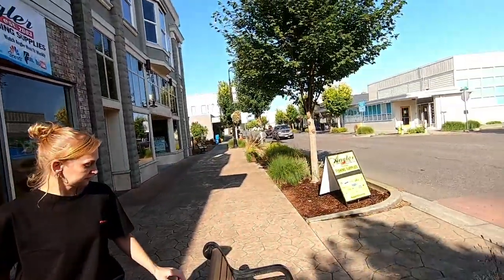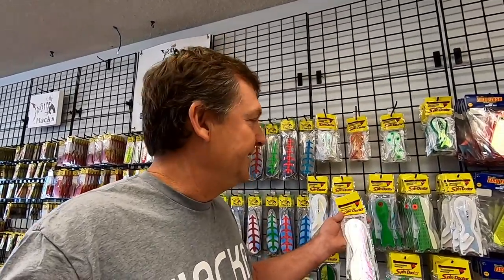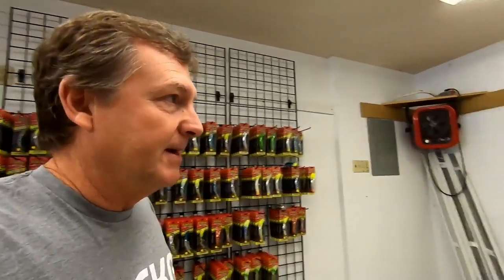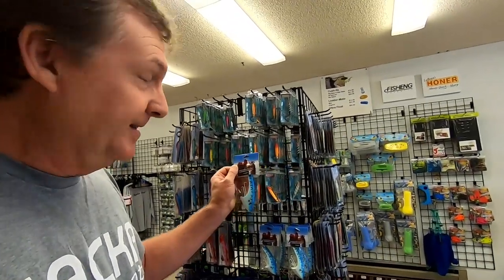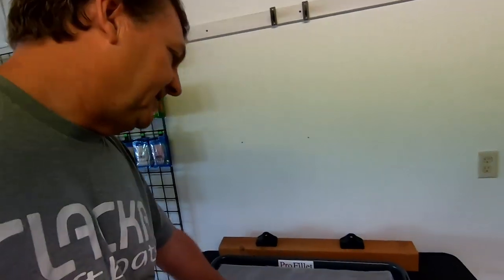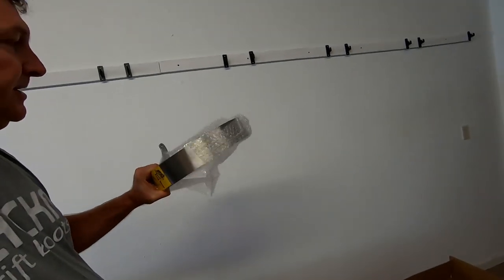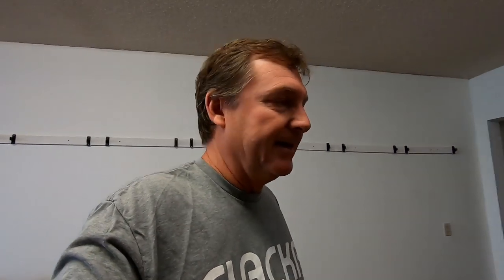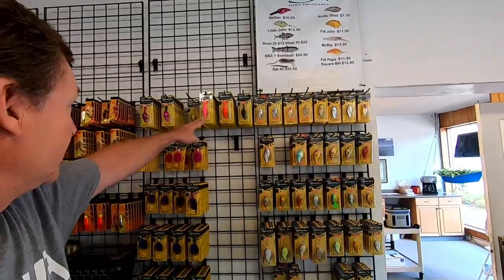Angler West Store: Meet Charissa & Take A Tour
Meet Charissa, the new Angler West Retail Manager at the store location in Woodland, WA. Also, Justin Wolff takes you on a tour of the store. We're open Tuesday thru Saturday 12-5PM.